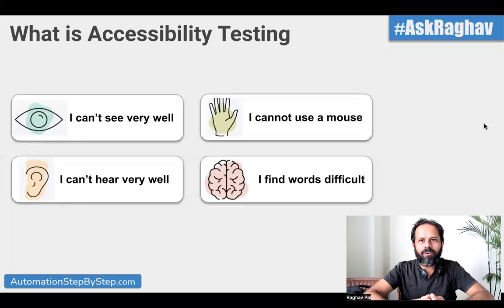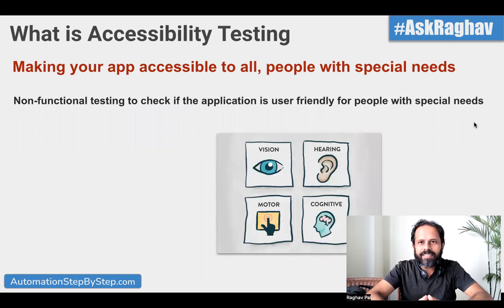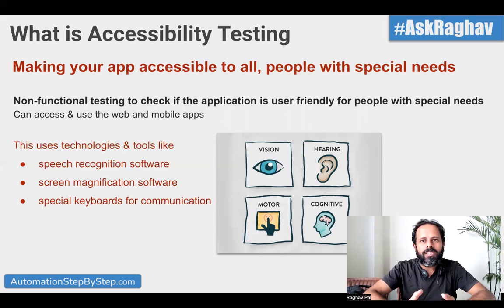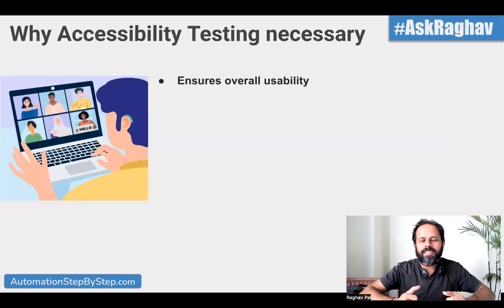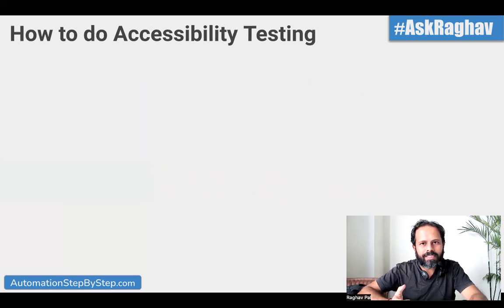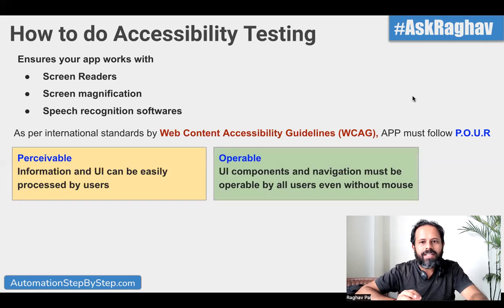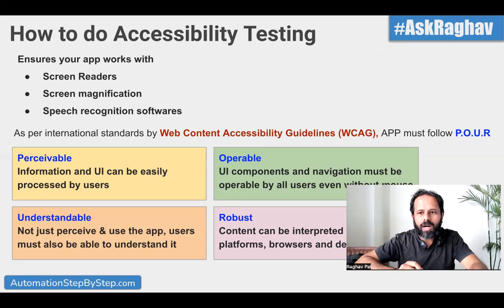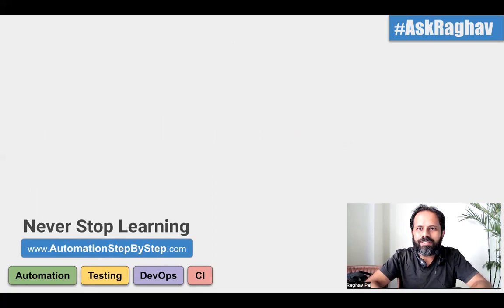AskRaghav | What is Accessibility Testing | Why we need it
00:00  *Intro*
I look at accessibility testing as The complete process should be user friendly for people with special needs and not just the app

00:29  *What is Accessibility Testing*
Making your app accessible to all, people with special needs
Non-functional testing to check if the application is user friendly for people with special needs
Can access & use the web and mobile apps
Enables users with visual impairments, auditory problems, deafness, cognitive and physical conditions to access & use the web and mobile apps

This uses technologies & tools like:
speech recognition software
screen magnification software
special keyboards for communication
screen readers, and others
User Experience (UX) review

02:05  *Why Accessibility Testing necessary*
Ensures overall usability
Makes your content accessible to all
Meets legal requirements
*Web Content Accessibility Guidelines (WCAG)* Section 508
*The Americans With Disabilities Act (ADA)*
Commitment to accessibility opens up your business to millions of users
Help your business avoid costly lawsuits, boost SEO optimization, and more

02:56  *How to do Accessibility Testing*
Ensures your app works with
Screen Readers
Screen magnification
Speech recognition softwares

As per international standards by Web Content Accessibility Guidelines (WCAG), APP must follow P.O.U.R

*Perceivable*
Information and UI can be easily processed by users
*Operable*
UI components and navigation must be operable by all users even without mouse
*Understandable*
Not just perceive & use the app, users must also be able to understand it
*Robust*
Content can be interpreted by a variety of platforms, browsers and devices

Based on the count of success criteria met, there are different levels of WCAG conformance
*Level A*
*Level AA*
*Level AAA*

04:55  *Outro*

Raghav Pal